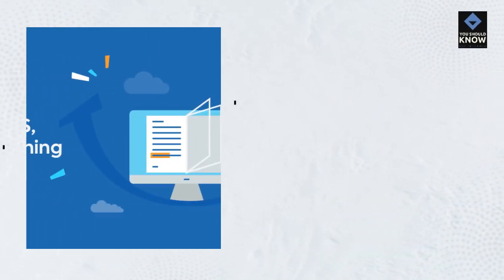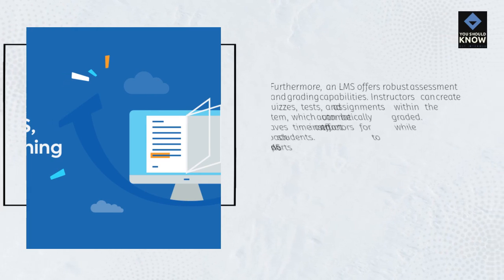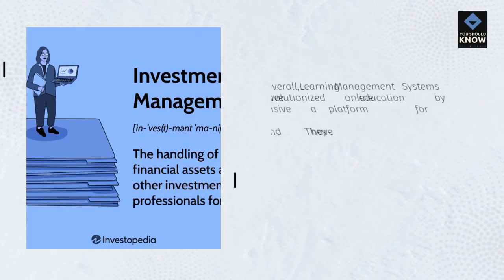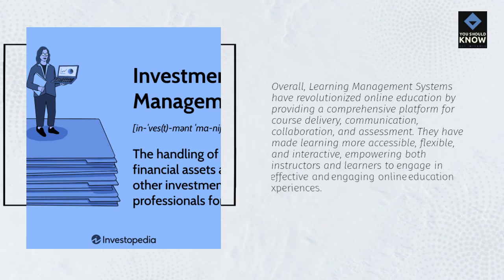The Role of Learning Management Systems (LMS) in Online Education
Discover the fascinating Evolution of Online Education in this must-watch video. Join us as we delve into the world of Learning Management Systems (LMS) and uncover their immense impact on online education. Learn about the countless benefits that LMS brings to the table, revolutionizing the way we learn and teach. And don't miss out on our insights into the future of Learning Management Systems in online education. Get ready to be inspired and informed in just a few minutes! Watch now and unlock the potential of online education with us.